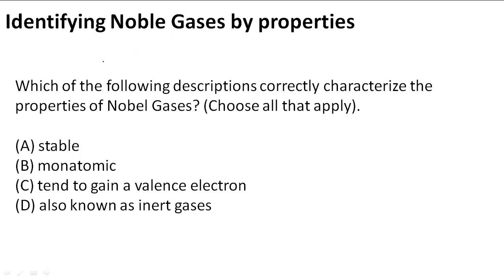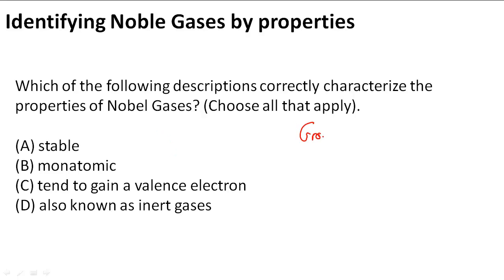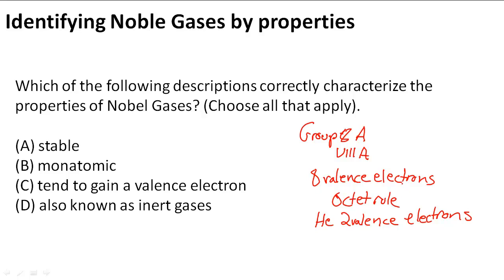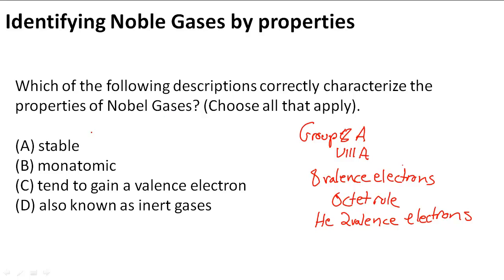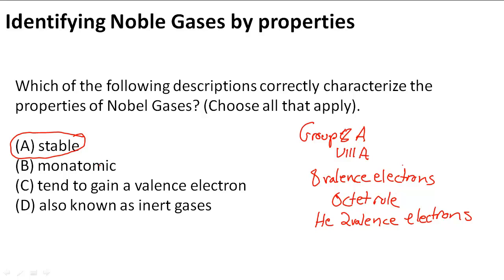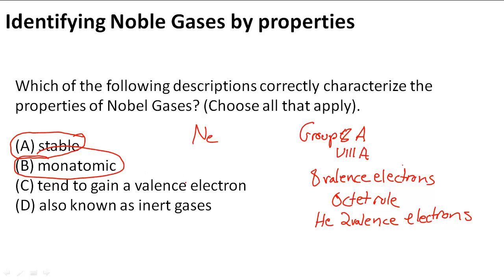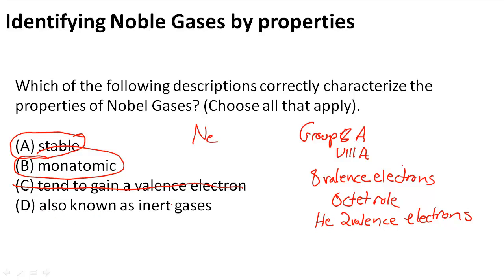Identifying Noble Gases by properties